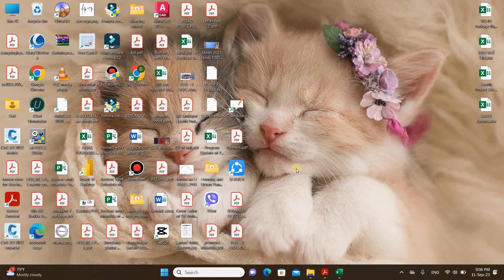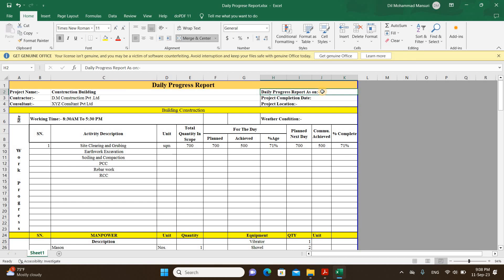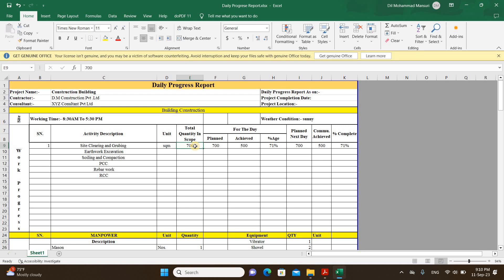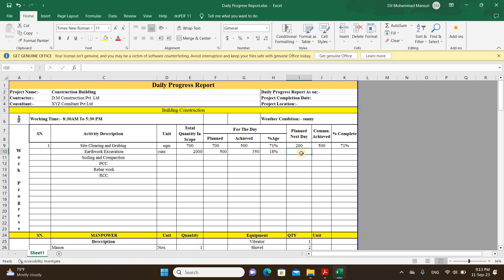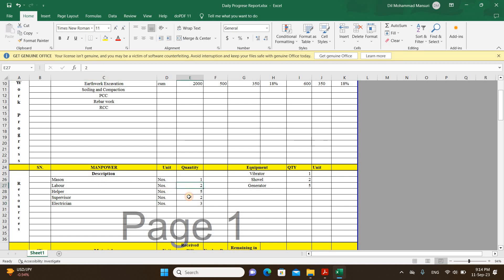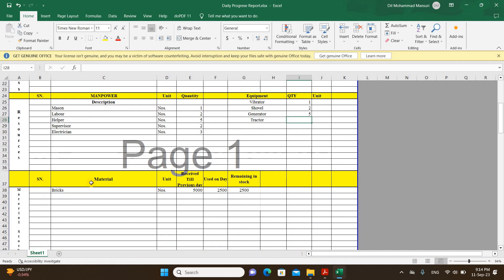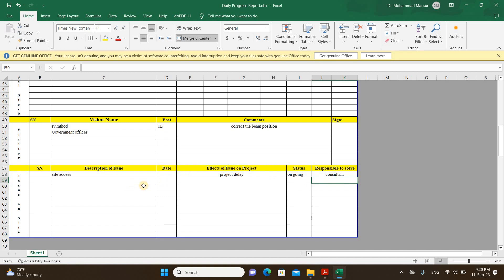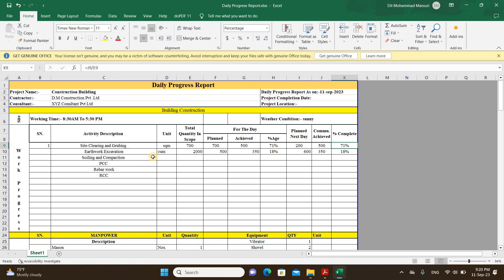How to Prepare a Daily Progress Report DPR For Construction Project# DPR# Daily Progress Report#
In this Vides we will be learning and Discussing how to Prepare a Daily Progress Report or DPR on Construction Site . it is useful for Civil Site Engineer or Project Engineer to learn the Format .
 If any Body Needed Format Plz Comment for it.